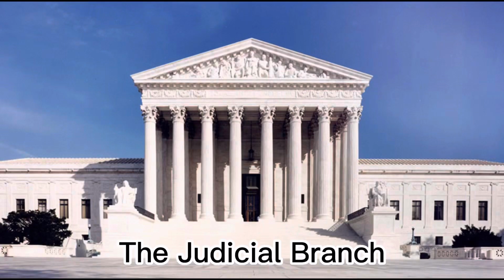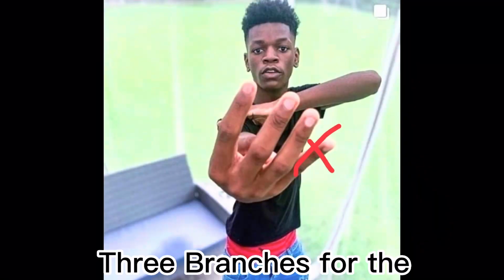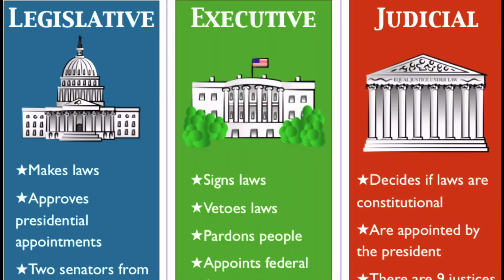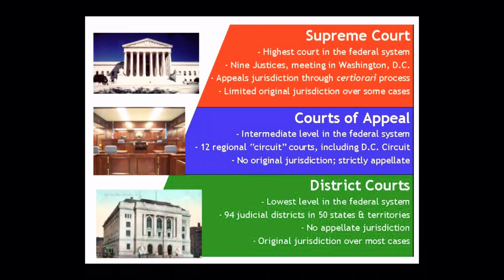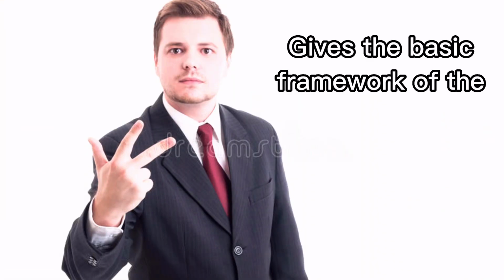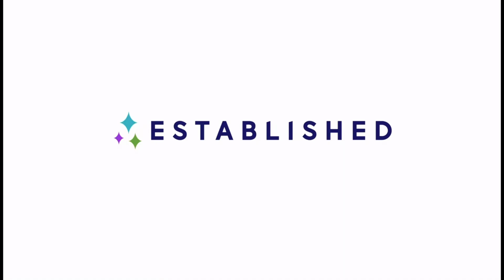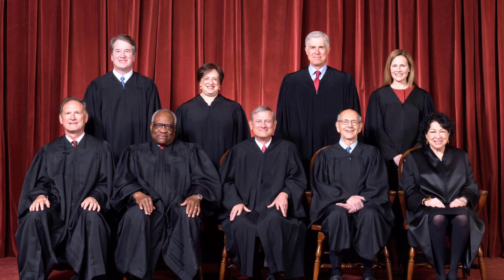Social Studies Project on Judicial Branch by Logan and Nathan